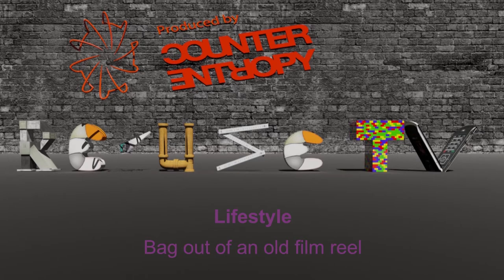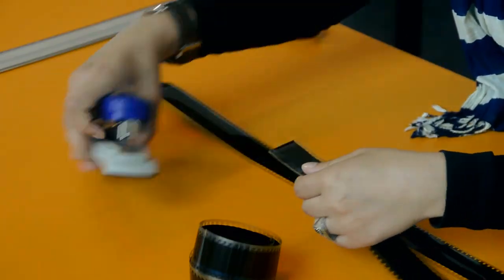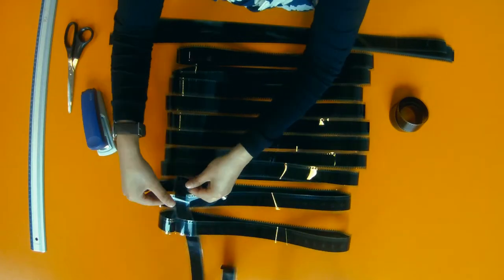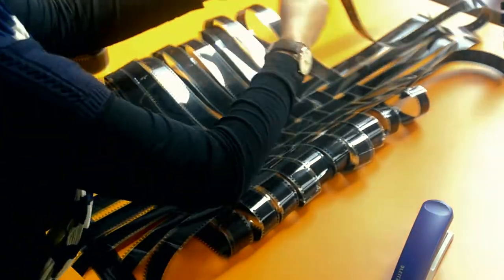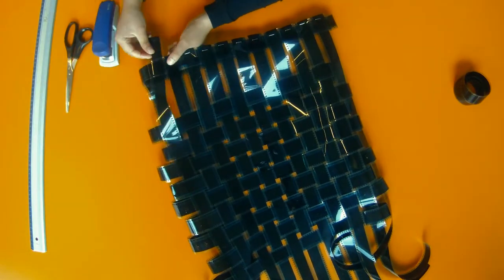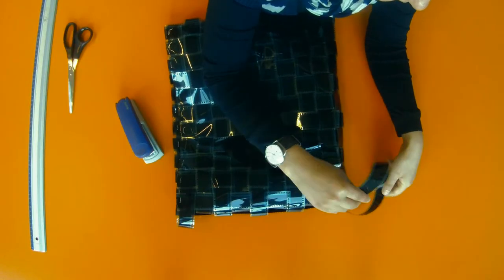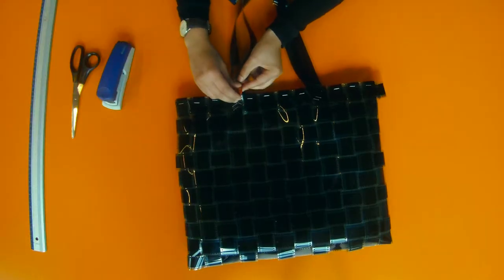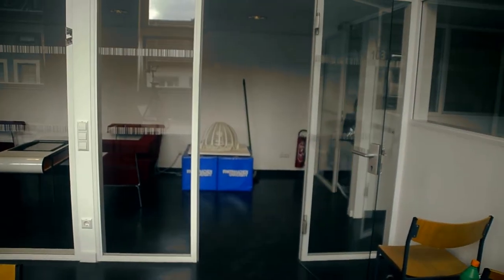Re-UseTV - Bag out of an old film reel